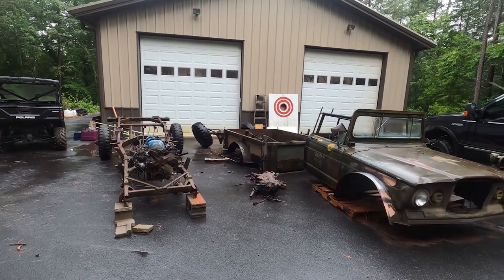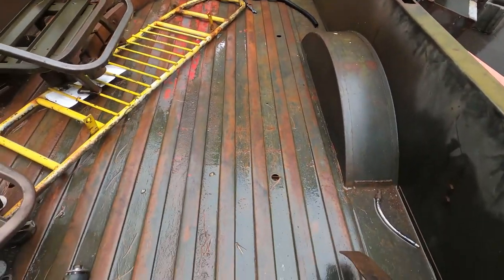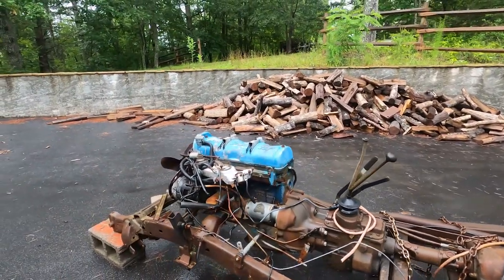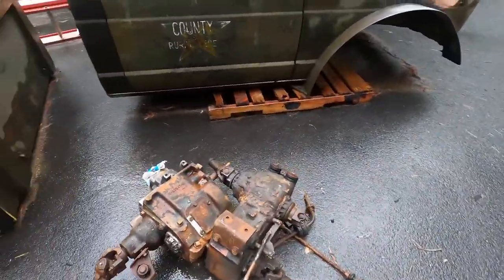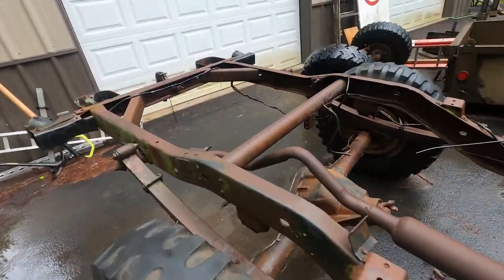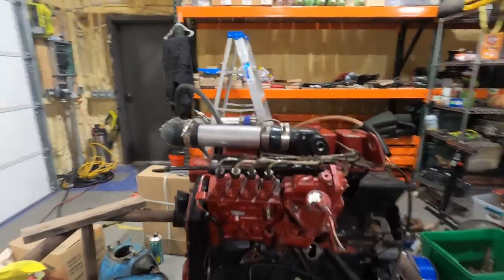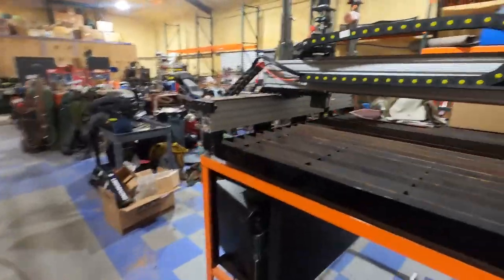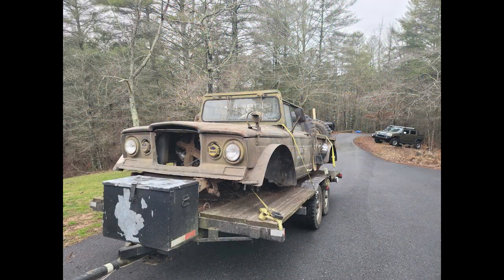1967 Kaiser Jeep (M715) Project - Introduction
This is a personal project I thought I would document.  I had the opportunity to pick up someone else's abandoned project for a good price and just couldn't resist!

At this point the end goal is basically "have a drivable vehicle".  I don't think I'll worry about making anything pretty as I want to take it off road if the opportunity presents itself.